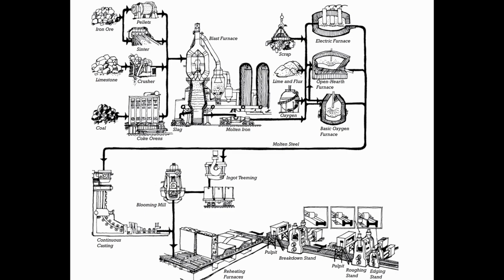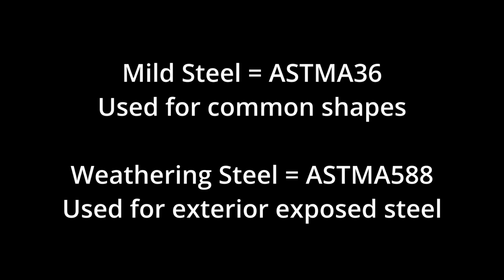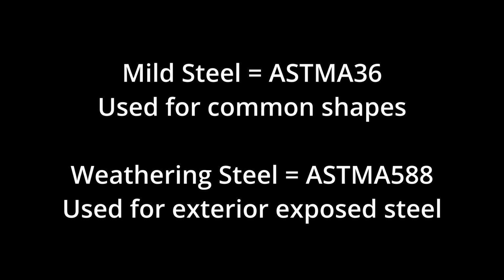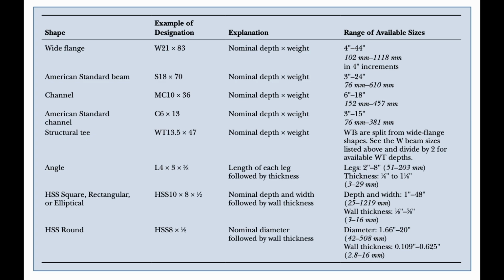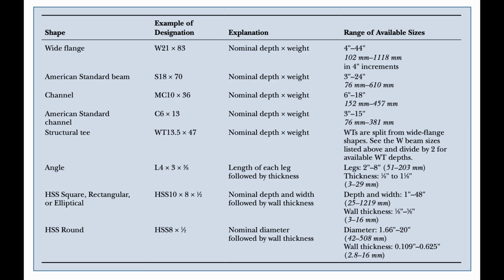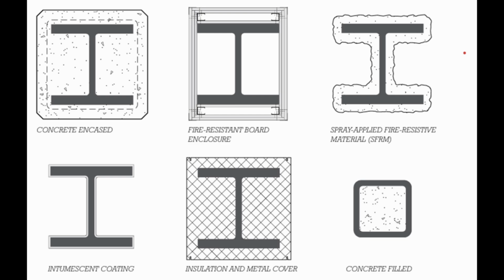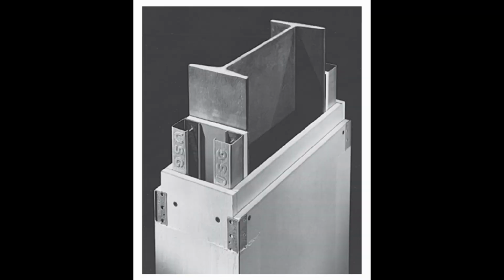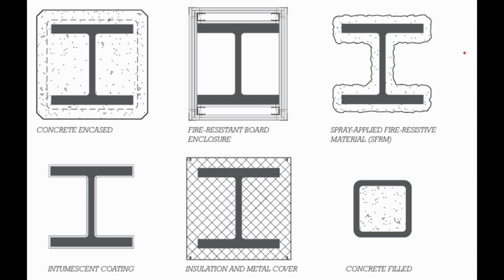Architecture Unveiled: Chapter 11 - Steel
In this video, we will dive into Steel, which is way more informative than you might think when it comes to the construction process! Topics ranging from bolts, to welding, to types of structures, to fire, to the anatomy of a blast furnace, they are all explored in this podcast! Join us as we continue our knowledge about Architectural Technology with this wonderful material type! Credit to group members: Leslie Mendoza, Daphne Santoscoy, and Joel Garcia